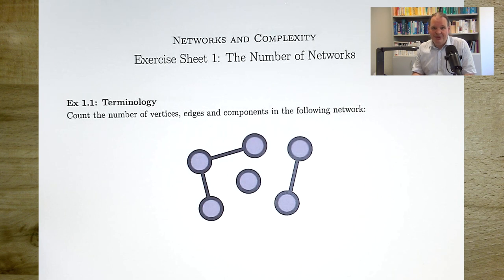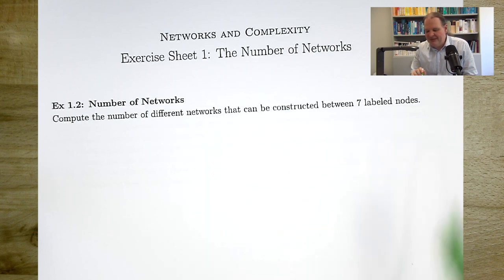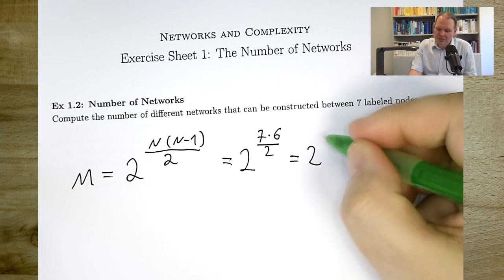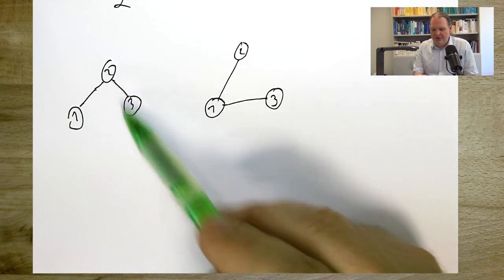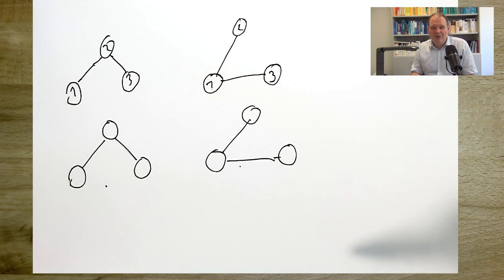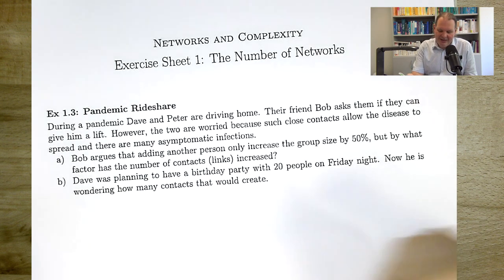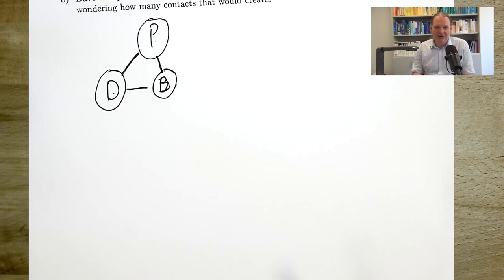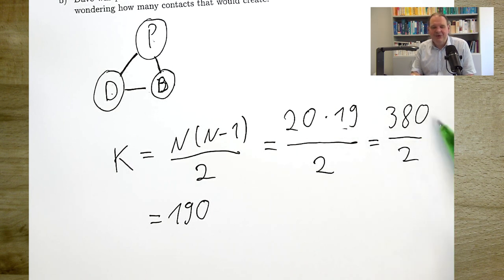Exercises for Brute Force and the Number of Networks (NC1.E1)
These are exercises for the Part 1 of Lecture 1 in the "Networks and Complexity" course

01 - Brute force, number of networks, Minimum spanning tree, greedy algorithms
02 - Shortest path, branch and bound, Dijkstra's algorithm

CONTENTS
00:00 Introduction
00:14 Exercise 1 - Terminology
01:16 Exercise 2 - Abstract Example
02:16 A quick estimate
03:26 Labeled vs Unlabeled Graphs
05:35 Exercise 3a - Pandemic Rideshare
07:20 Exercise 3b - A mass spreading event?
09:18 End